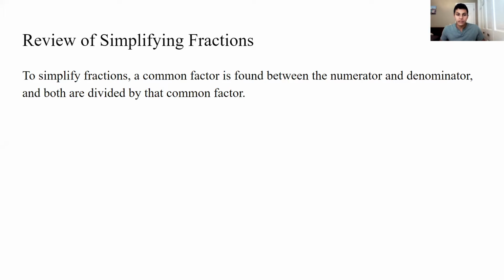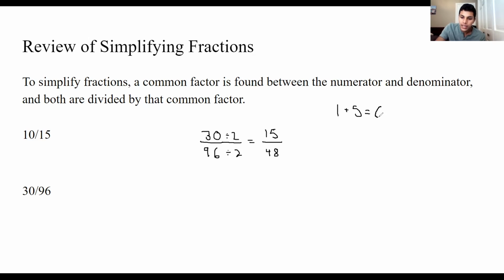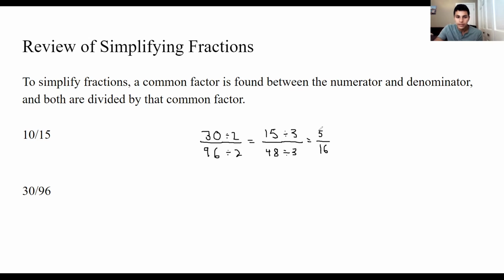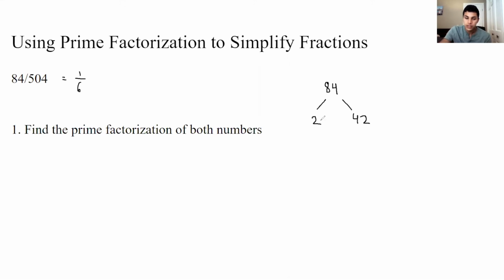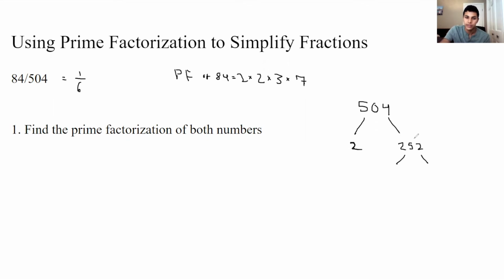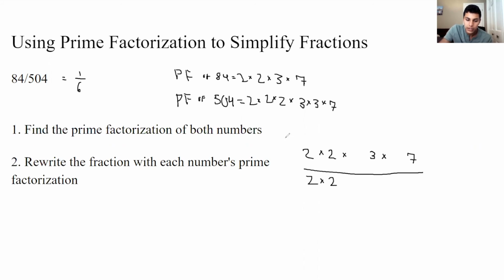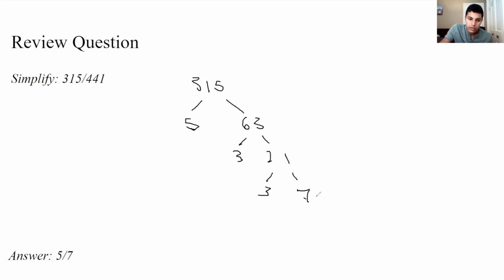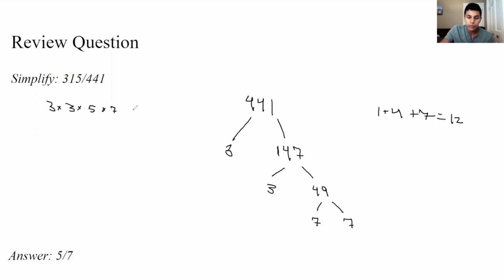Simplifying Fractions Using Prime Factorization: Natick Public School Grade 5-6 Enrichment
This video explains how to Simplify Fractions using Prime Factorization.